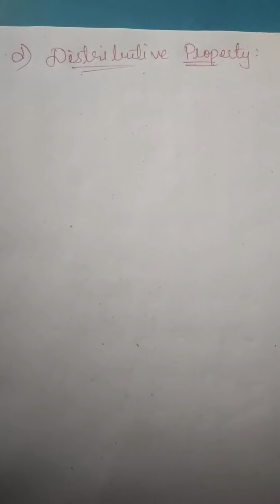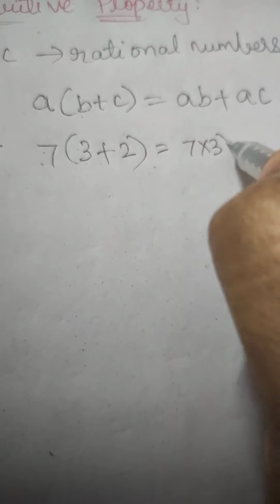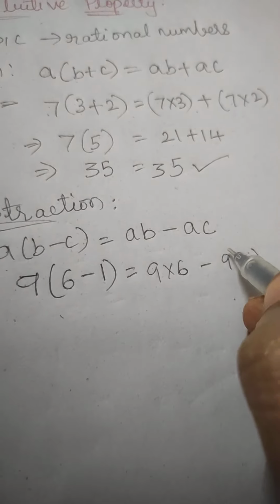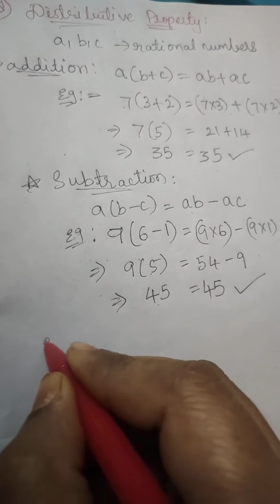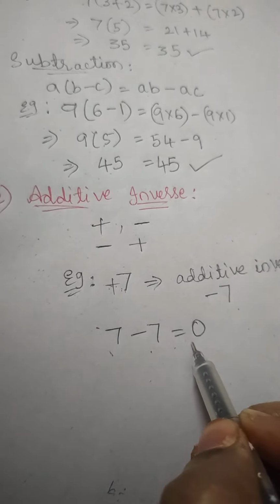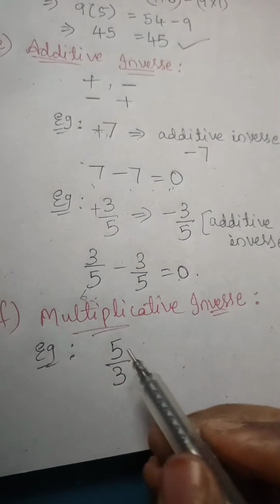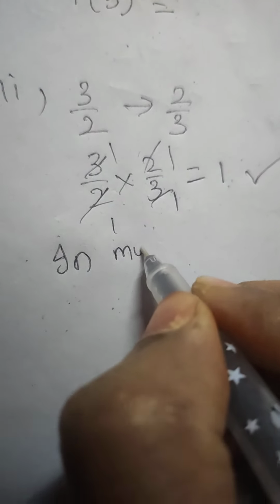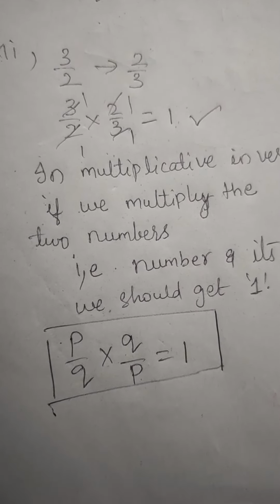Class 8:Chapter 1;Distributive property,additive inverse,multiplicative inverse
Distributive property, additive inverse, multiplicative inverse